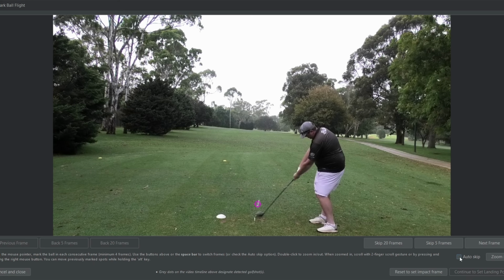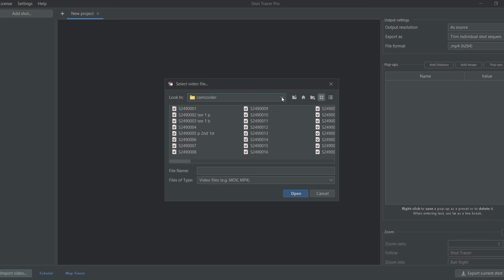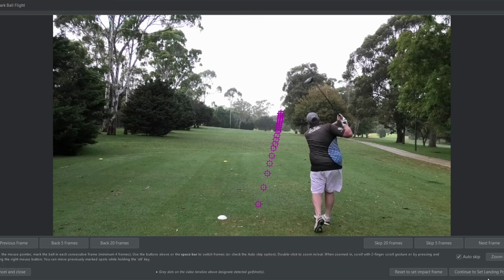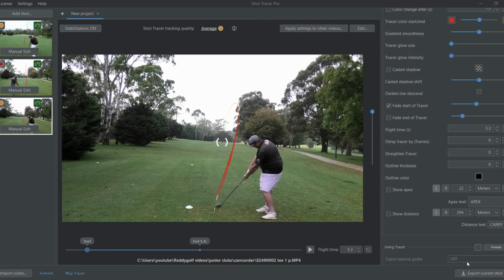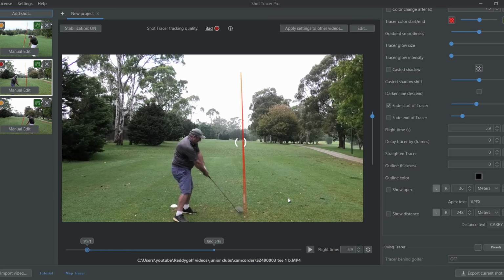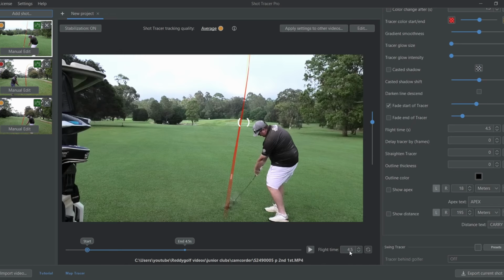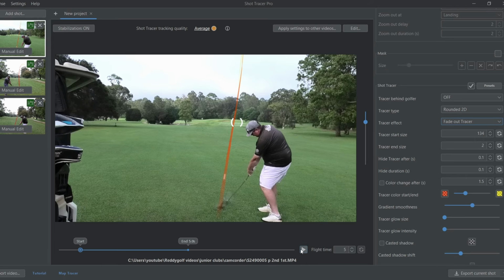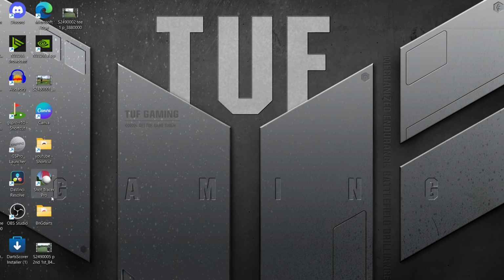How We Do Shot Tracers for golf - Reddy golf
Here's a tutorial of how we do shot tracers with Shot Tracer Pro.